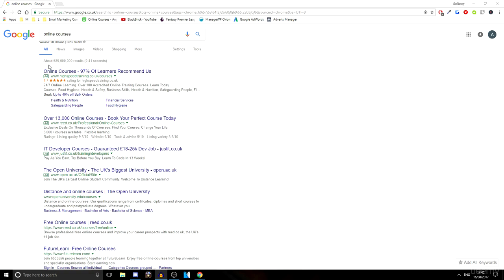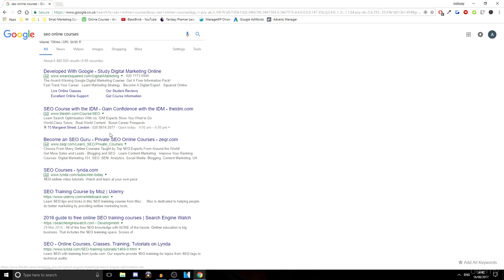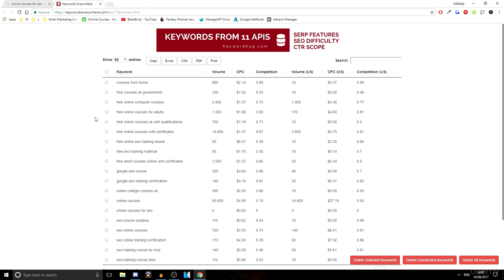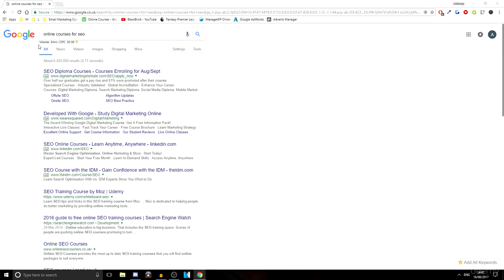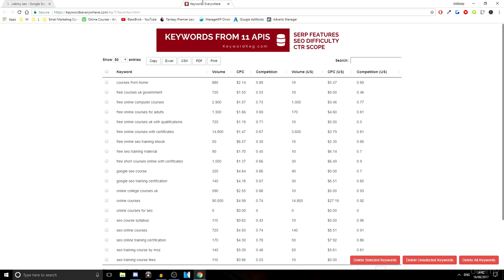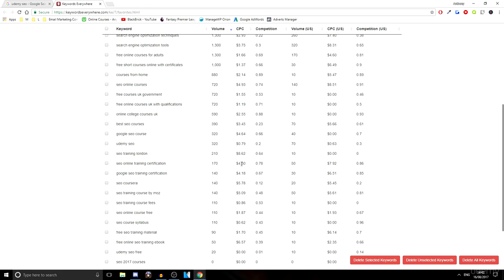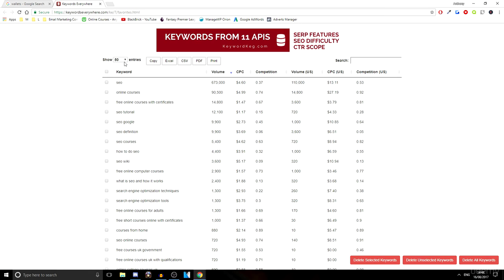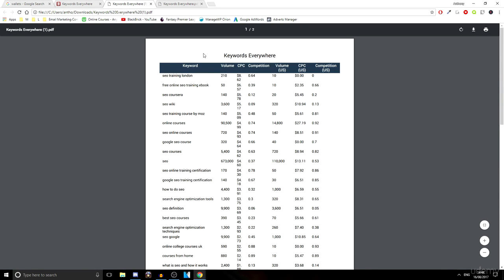13 How To Build A Keyword List